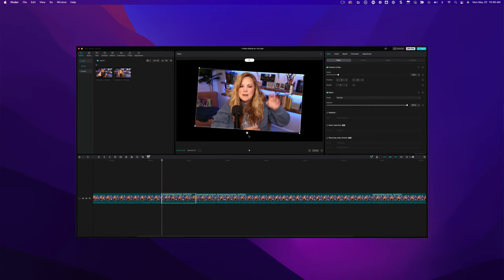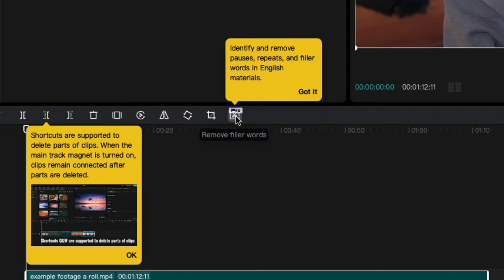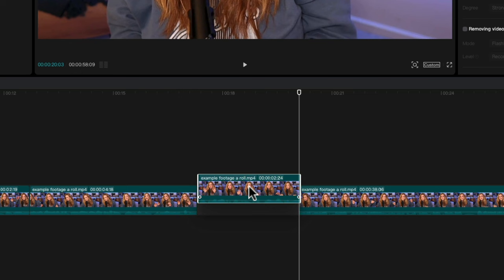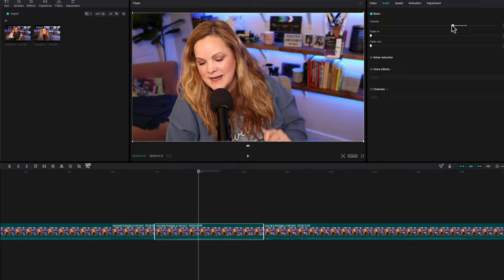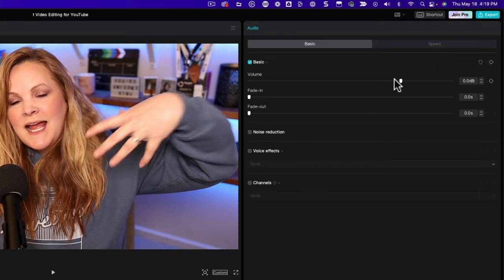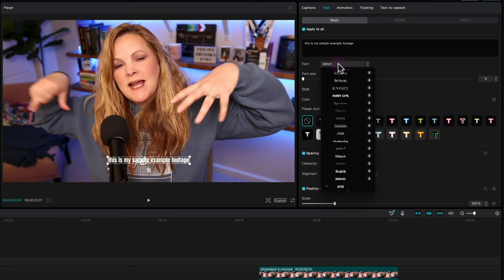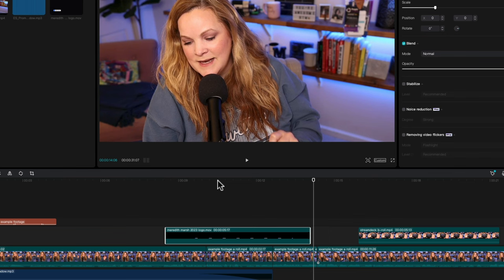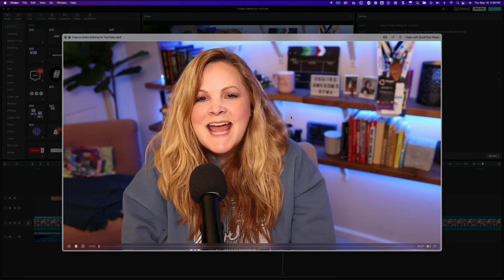Capcut Video Editing for YouTube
🎉 Popular Topics  ⤵️

👀 ABOUT ME